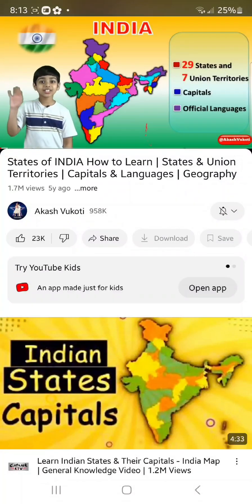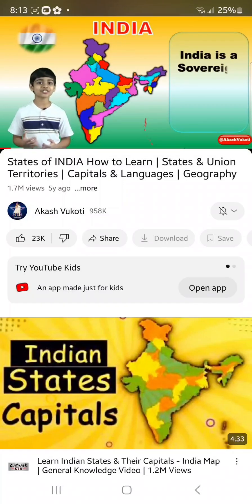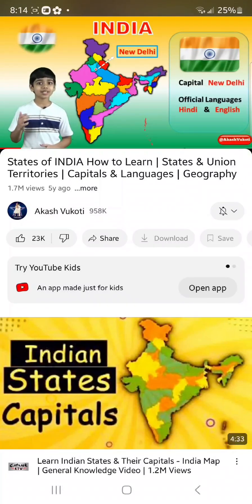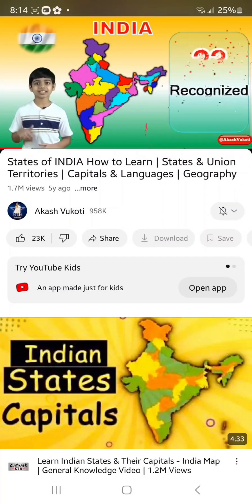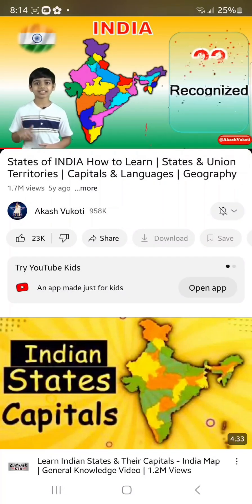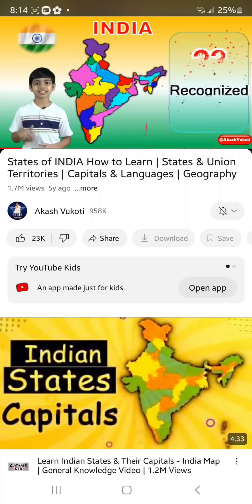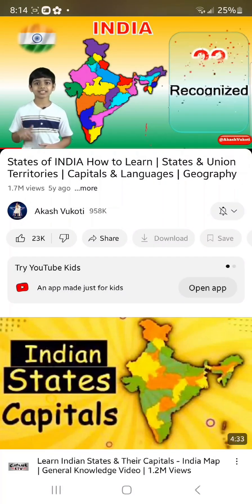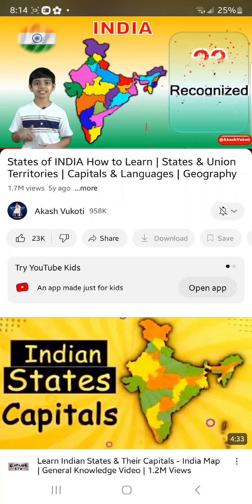India Has 29 States & 7 UT's & There Are 28 States & 8 UT's In February 23 2019 & October 9 2020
29 States & 7 Union Territories 0:00
28 States & 8 Union Territories 1:46